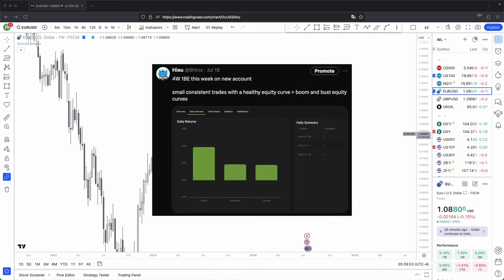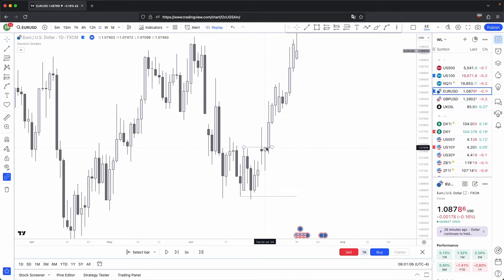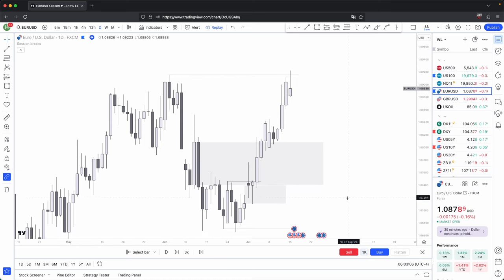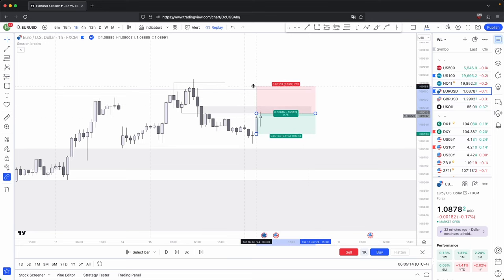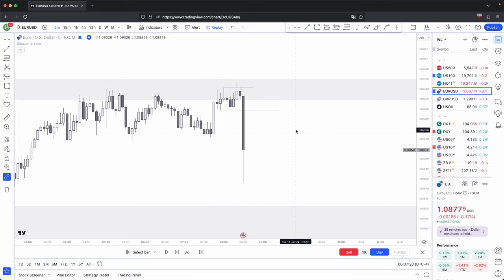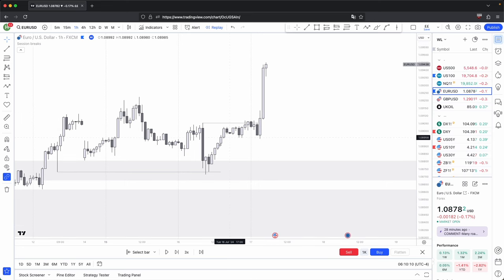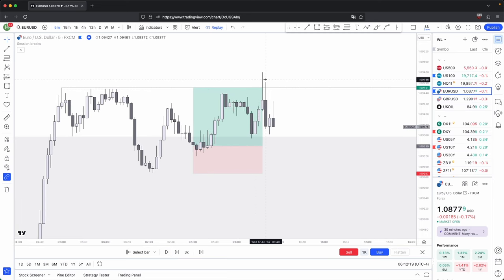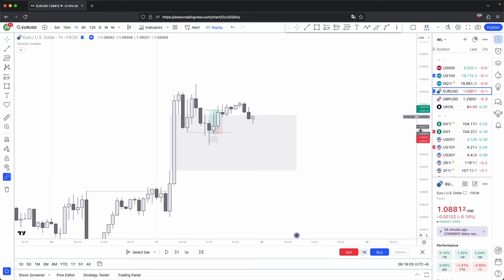How I Won ALL Of My Trades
I achieved a 100% win rate this week using just 3 candles. This is how.